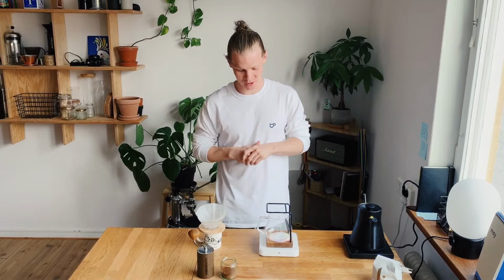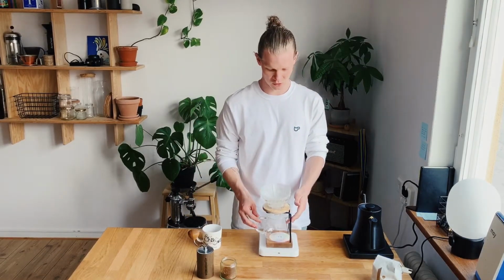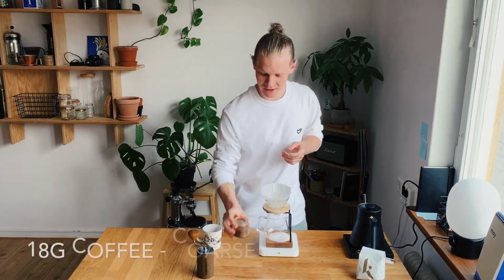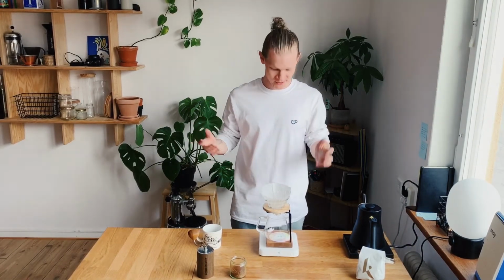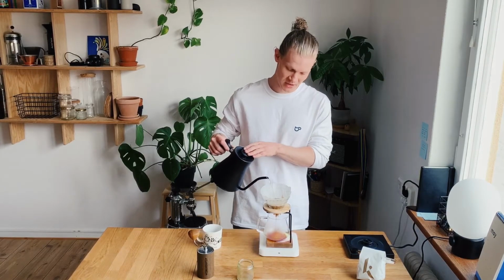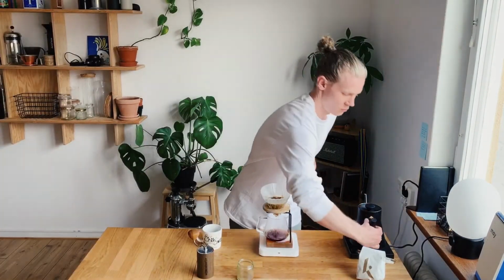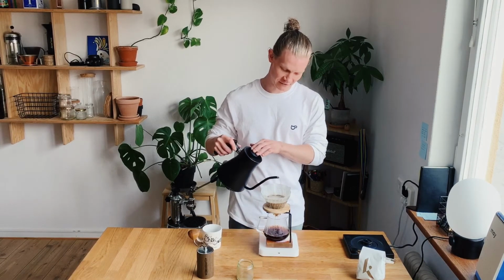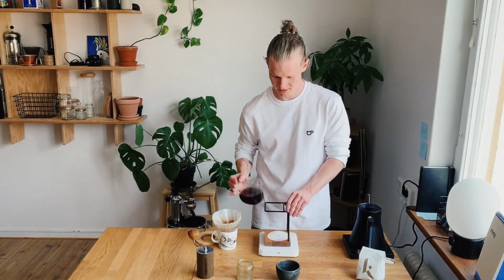My Favourite V60 Recipe (for now)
Best V60 recipe for home brewing. Home brewing tips for baristas and coffee lovers.

Hey guys! I'm back, hope you didn't miss too much! I've been getting a lot of requests for a V60 video - so here it is! This is how I've been brewing my V60's lately - I get a very clean sweet cup from this. I hope you dig it! ⁣
My Favourite V60 Recipe:⁣
• 18g Coffee coarse grind⁣
• 300ml water @ 96º⁣
Pouring:⁣
0:00 - 1st pour 30g⁣
0:40 - 2nd pour to 120g (+90g)⁣
1:20 - 3rd pour to 210g (+90g)⁣
2:00 - Final pour to 300g (+90g)⁣
Total brew time: 3:15 to 3:30⁣
If you enjoyed this recipe and try it at home don't forget to tag me on Instagram and let me know what you think! ⁣